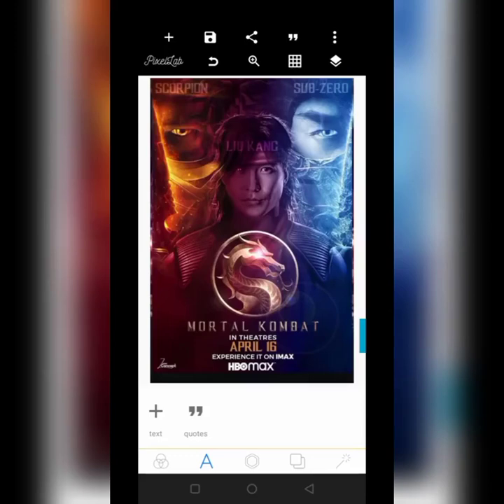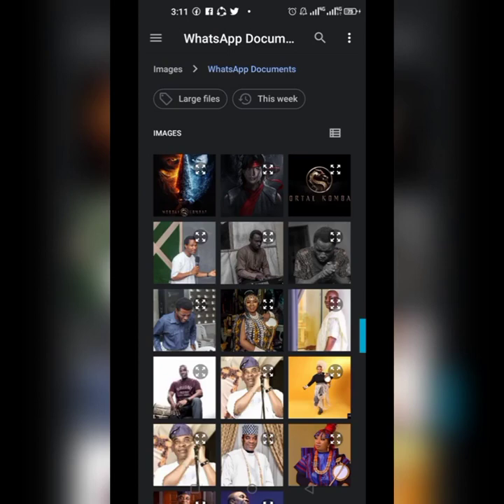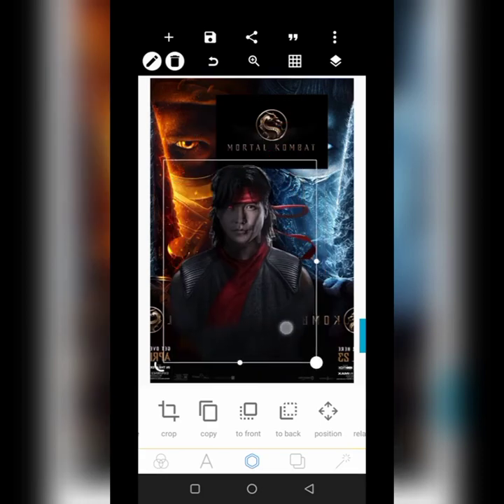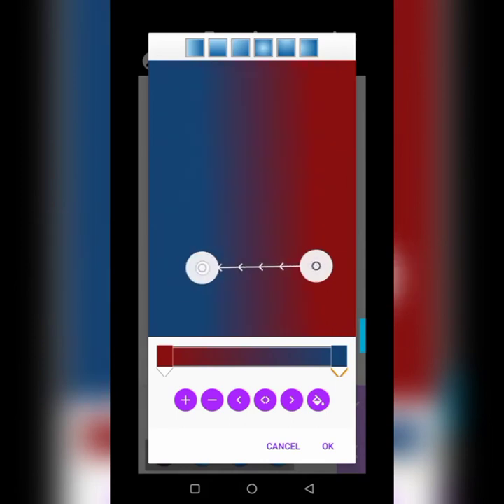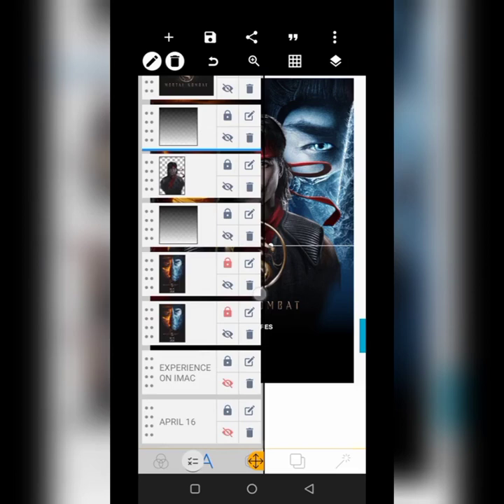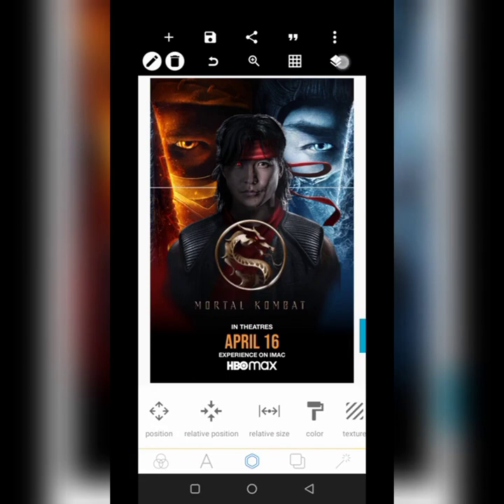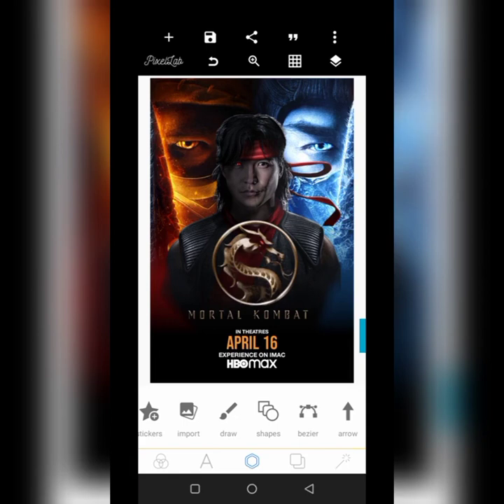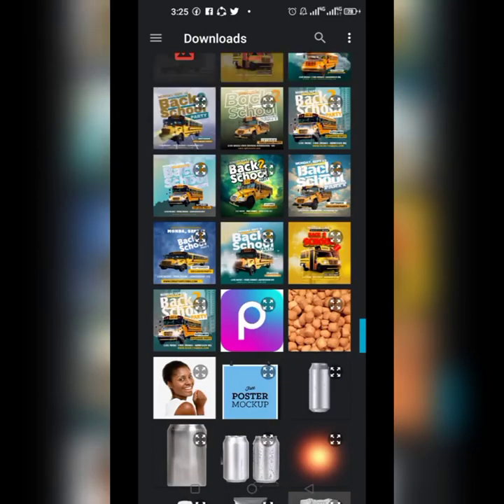Mortal Kombat Movie Poster Design in PixelLab - Movie poster design in pixellab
Today is Day eight of the GDB Design Challenge. Over 150 Graphic Designers would be practicing different types of designs everyday for mastering and develop that habit and consistency in designing regularly.

Today's Design is a combination of some photo manipulations turned into a Mortal Kombat Movie Poster Design.

The original design was created by @zeenos_concept and we got his permission to replicate this fro practice. Thanks to him for also sharing resources with us.

We put this Design Challenge together to help designers whose passion is or almost lost ... We call it AWAKEN YOUR PASSION.

The corrections for the designs presented each day would be uploaded on my YouTube Channel so that we can learn how the designs was achieved.

You can use your smartphone or PC, Canva, PixelLab or whatsoever you have available for the design.

✅ What's the gist about this Textoon App, by the way, you won't find it on Playstore again. Watch the video below 👇